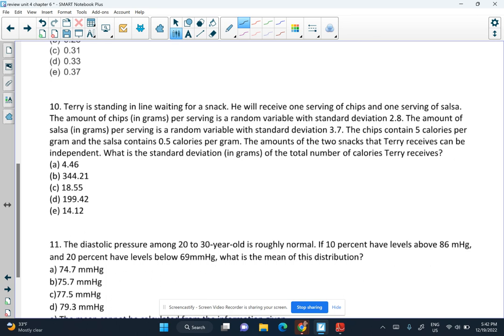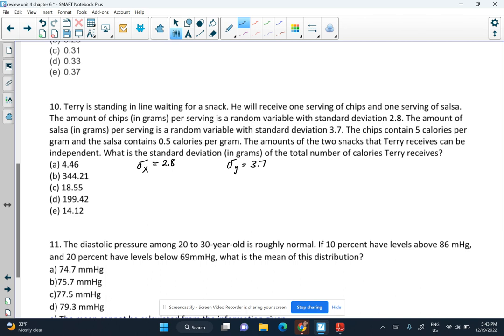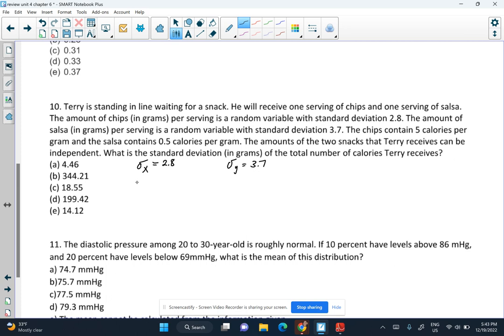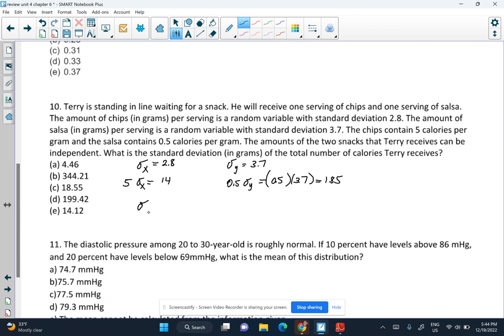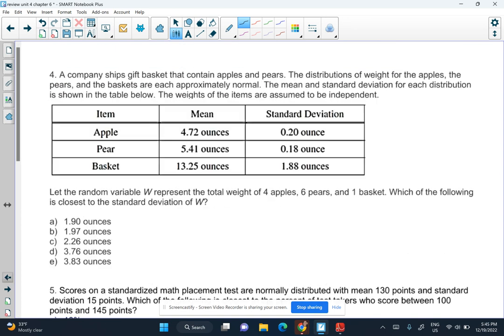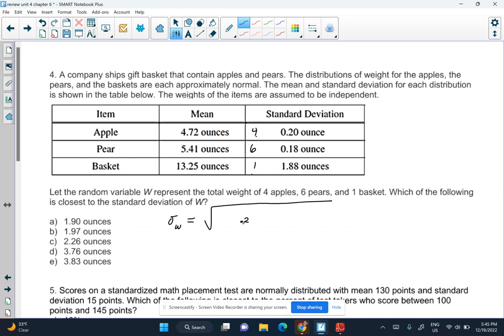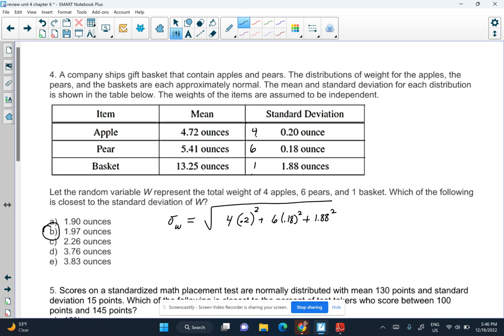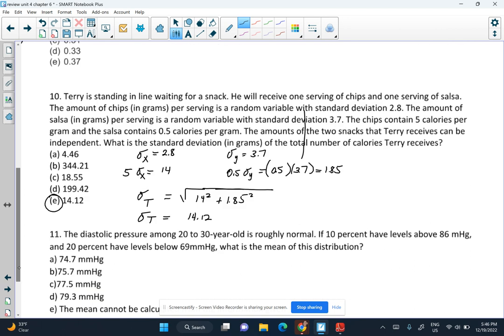AP Stats Chapter 6 review #10